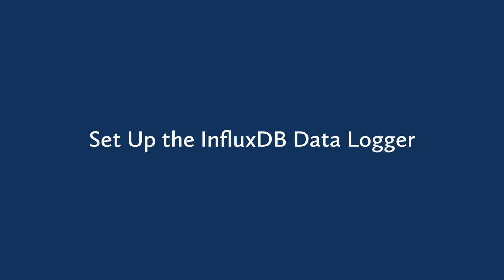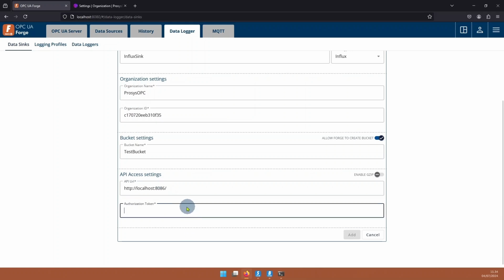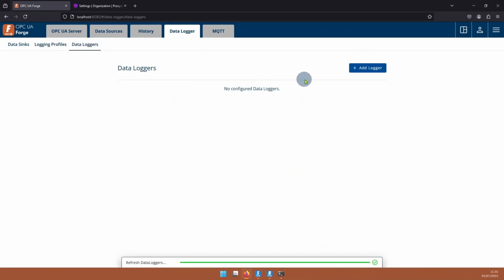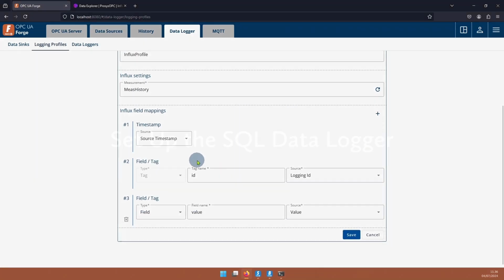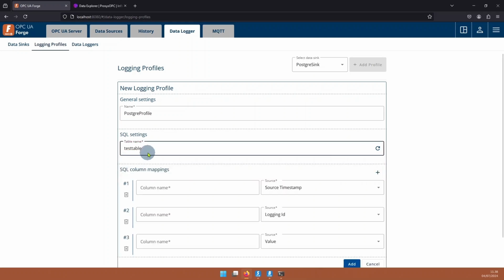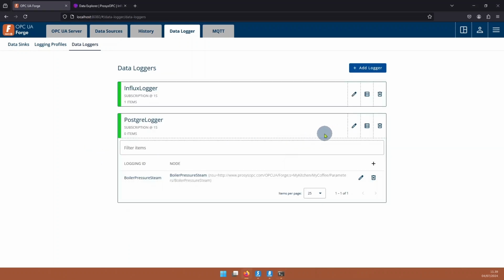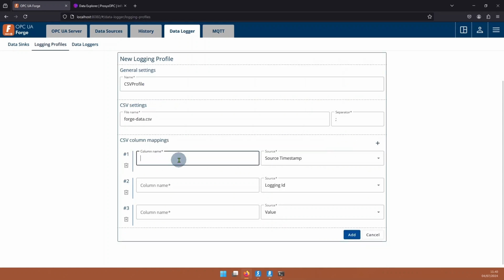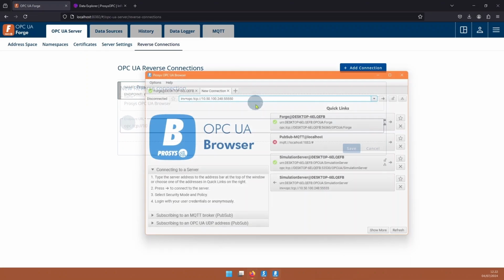Mastering Forge – Logging Data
Learn how you can use Forge to create Data Sinks and log varying data using InfluxDB, SQL, or CSV files. This is the seventh episode in our series, Mastering Forge, created to help you master Forge through practical step-by-step tutorials.

If you prefer written instructions, you can find our blog post about how to map your data using Forge on our website.

Chapters
00:00 Intro
00:37 Set Up the InfluxDB Data Logger
04:28 Set Up the SQL (PostgreSQL) Data Logger
07:08 Set Up the CSV Data Logger
09:24 Next Video
09:34 Outro